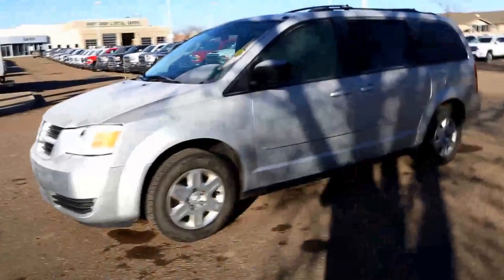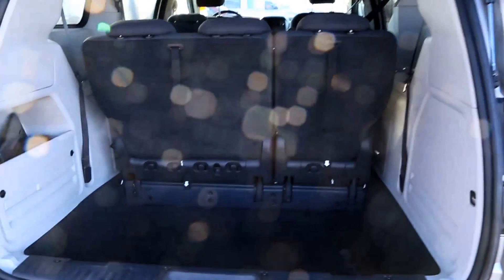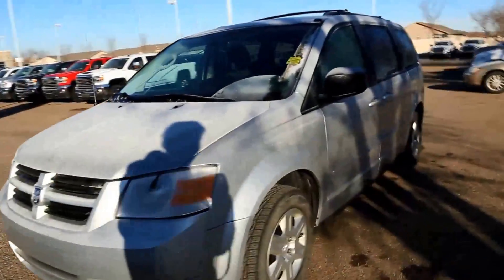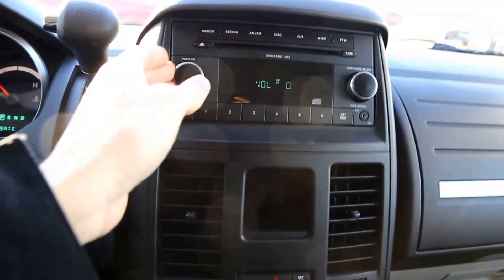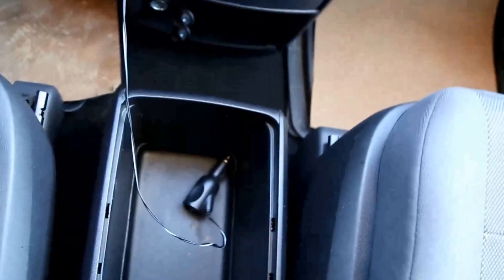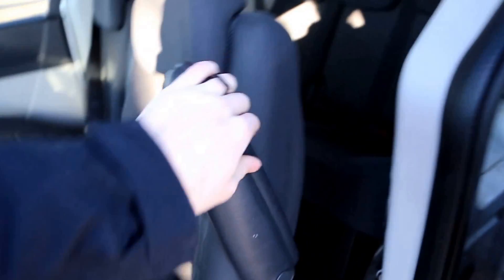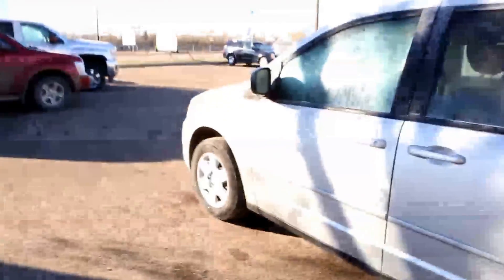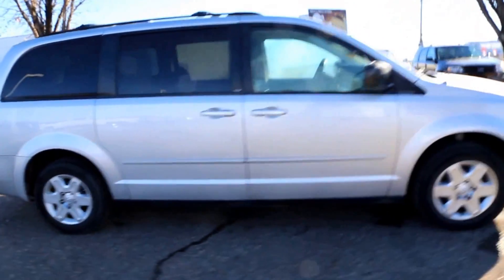Pre-owned 2009 Dodge Grand Caravan for sale in Medicine Hat, AB!